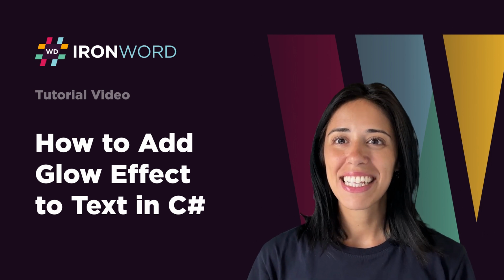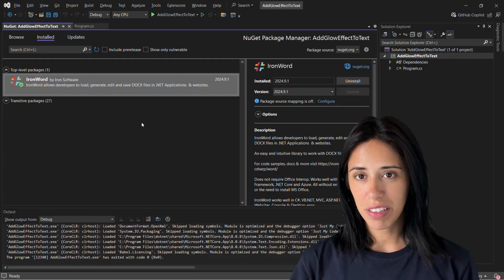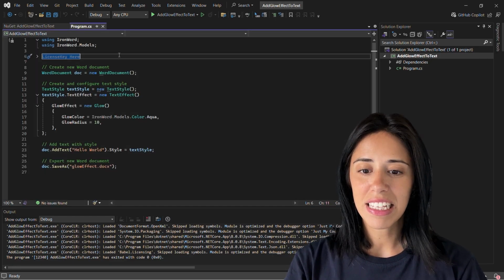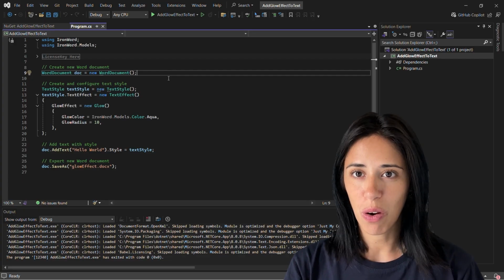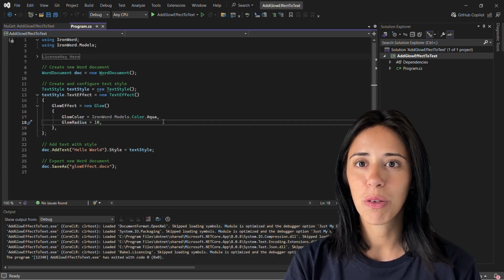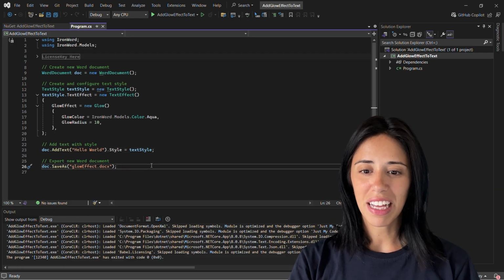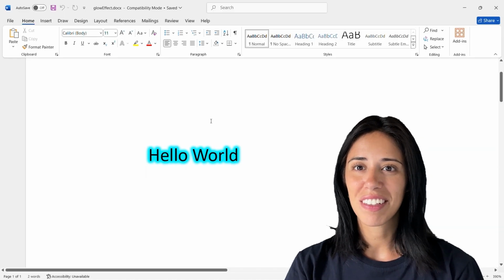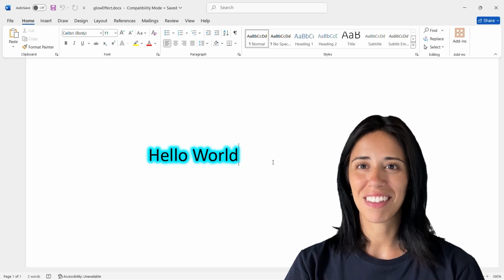How to Add Glow Effect To Text in C# | IronWord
How to Add a Text Glow Effect in Word with C# | IronWord Tutorial

Want to apply a glow effect to text in Word documents programmatically? In this tutorial, learn how to use IronWord, a C# library for .NET, to style Word document text with glowing effects—without needing Microsoft Word installed.

In this video, you’ll learn:
How to set up IronWord in your C# project
How to apply a glow effect to selected text
Customize glow color and radius for styled outputs